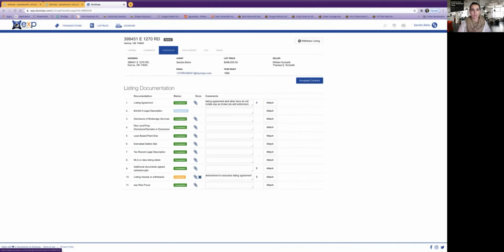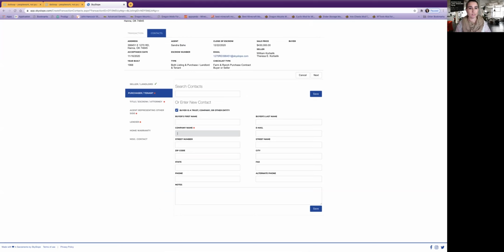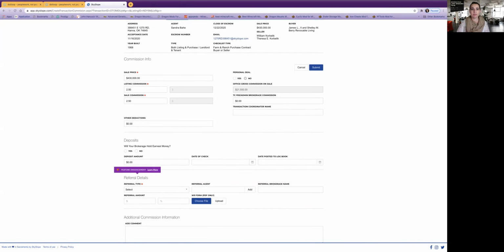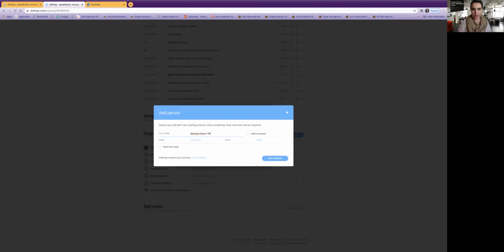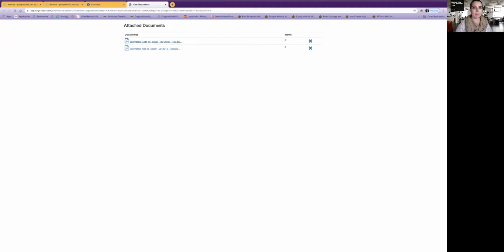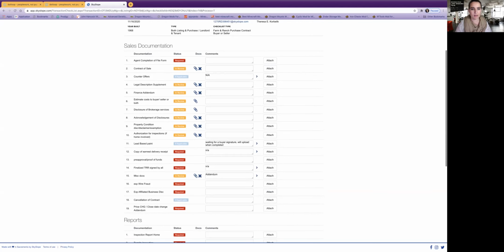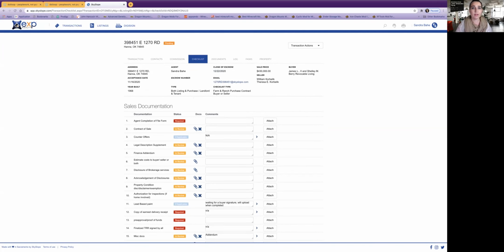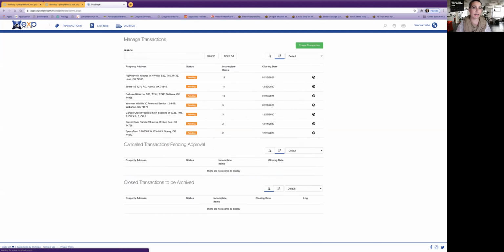Skyslope Transaction Tutorial